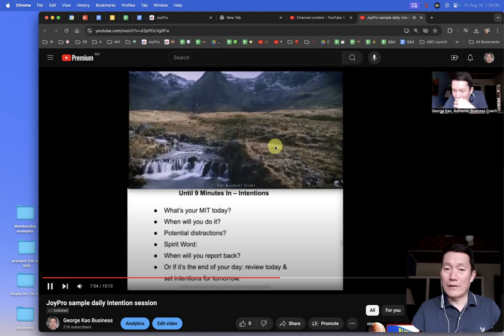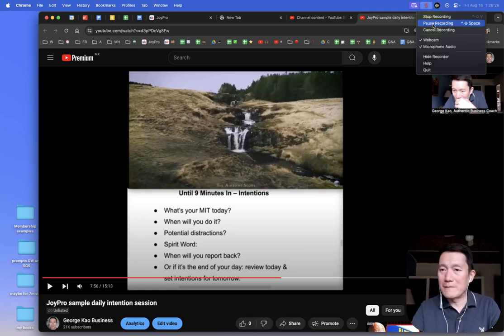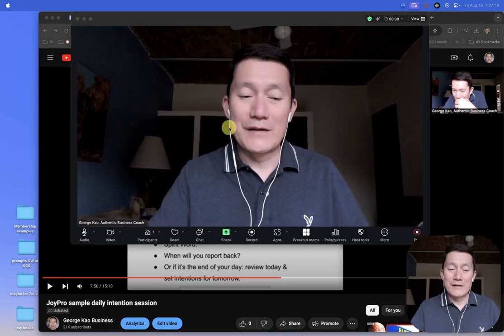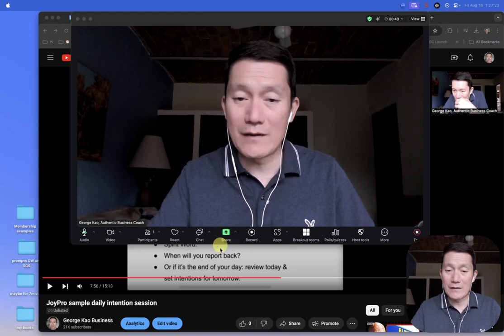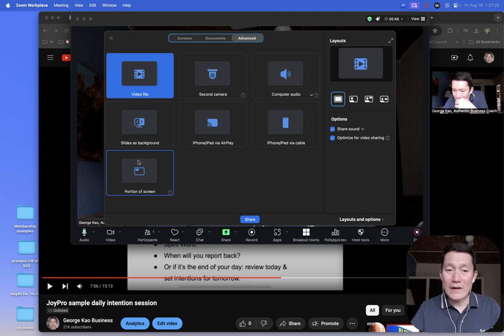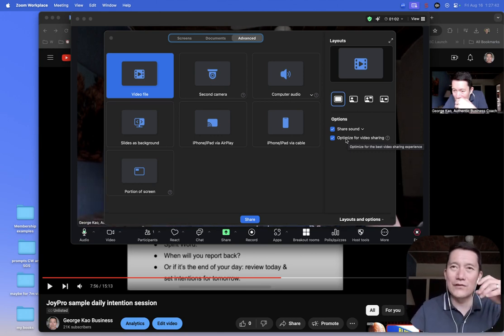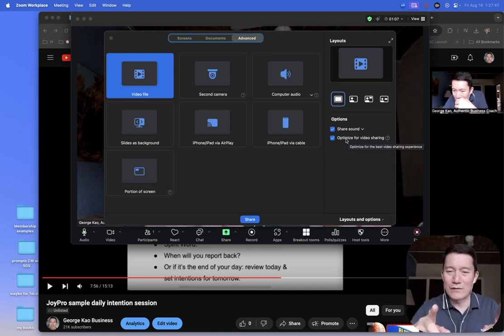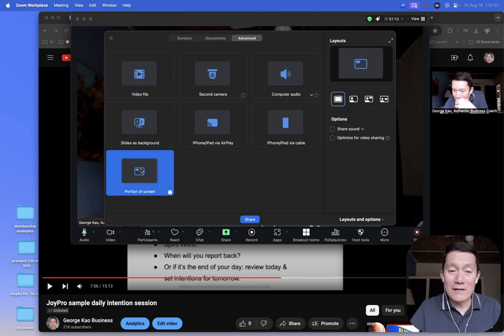How I set up my Zoom screensharing for music video + prompt (Zoom share portion of screen)